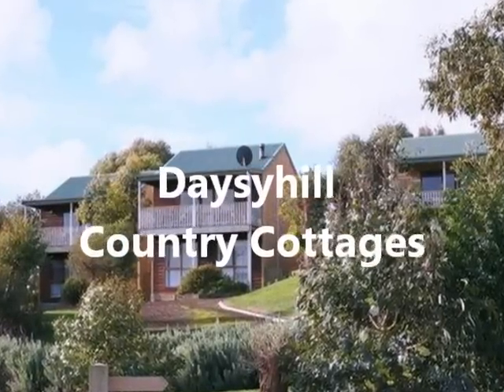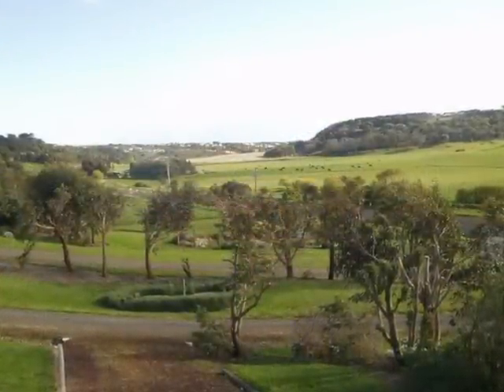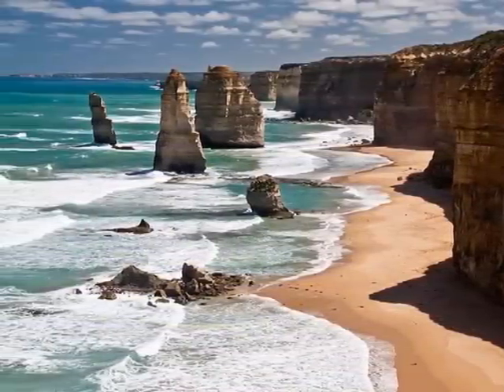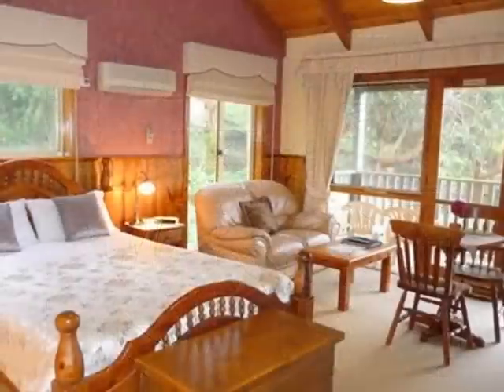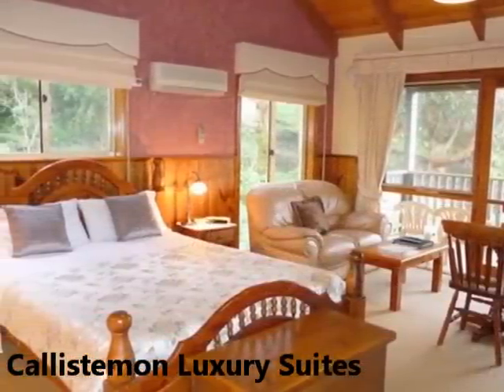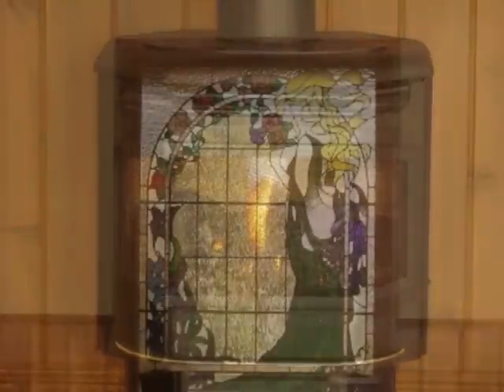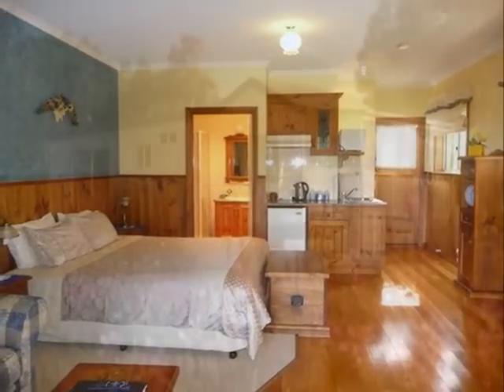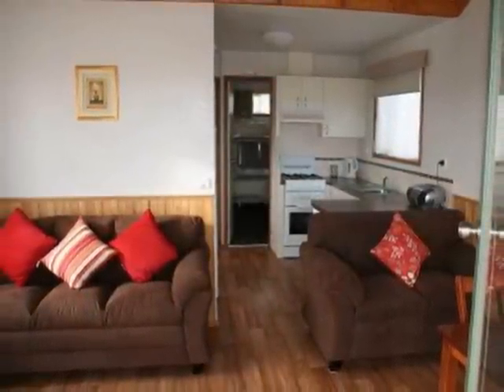Daysyhill Country Cottages Video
Video for Daysyhill Country Cottages